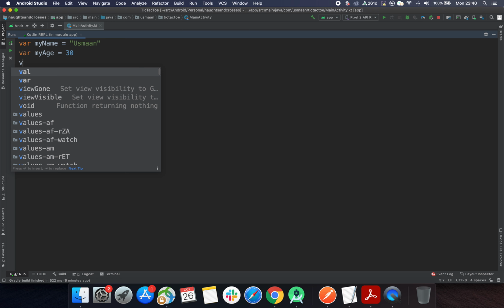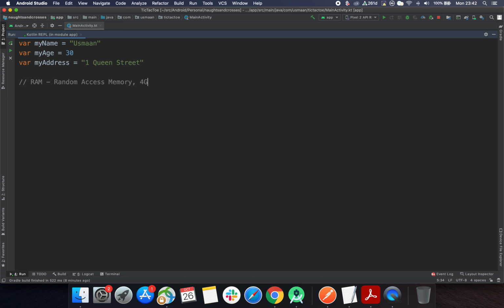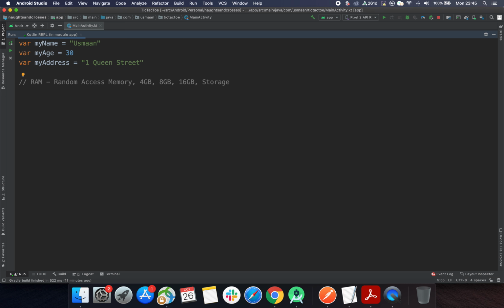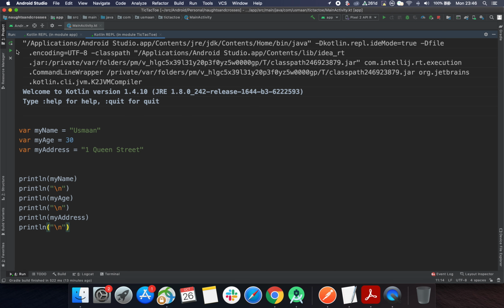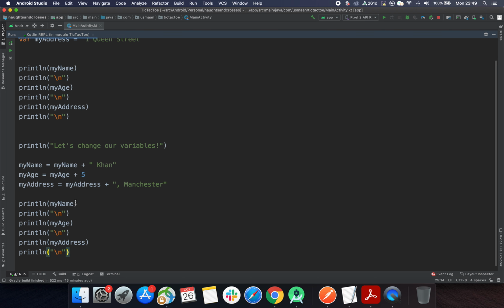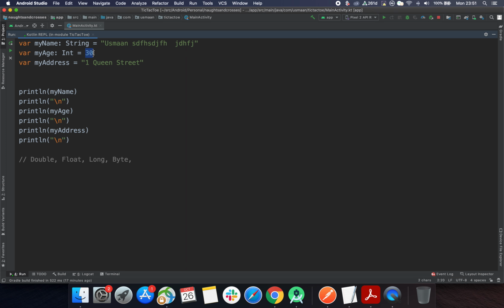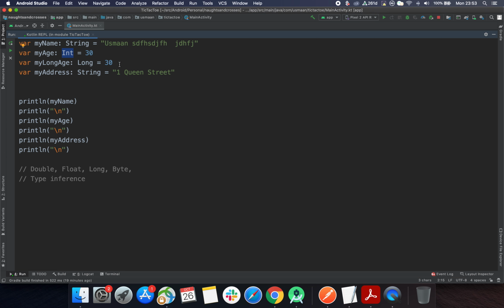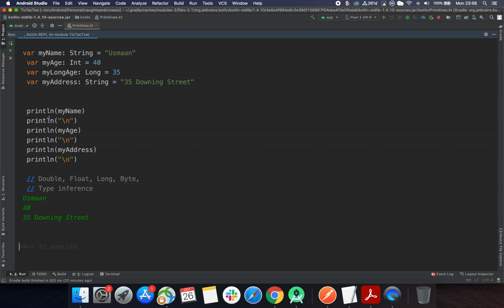Kotlin - What are Variables?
Let's cover what variables are in Kotlin, see a few examples of how to create them and what their data types are.